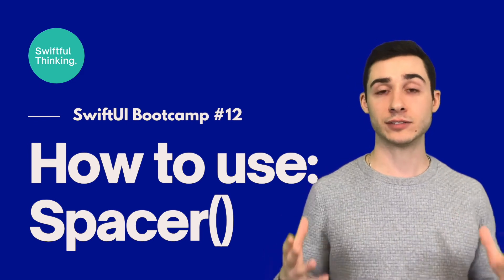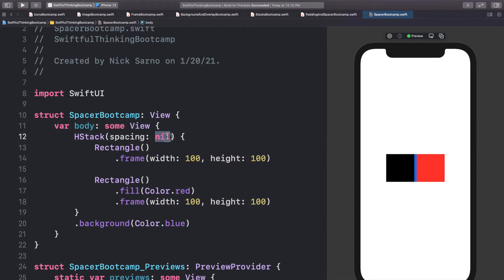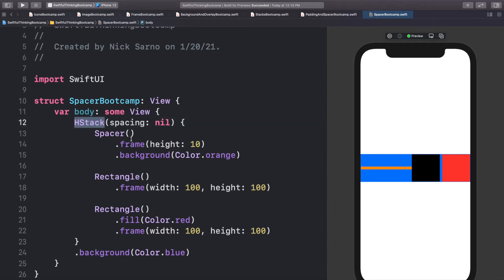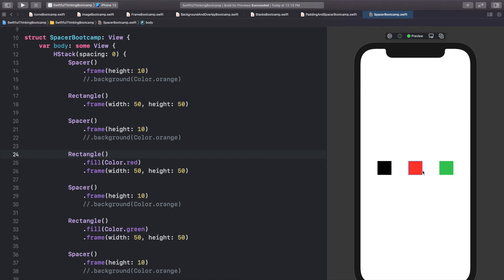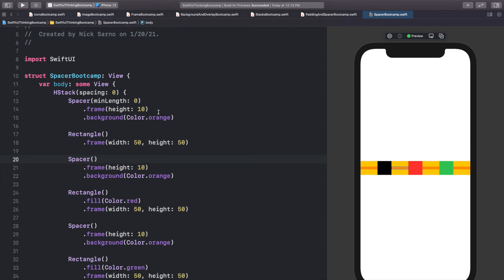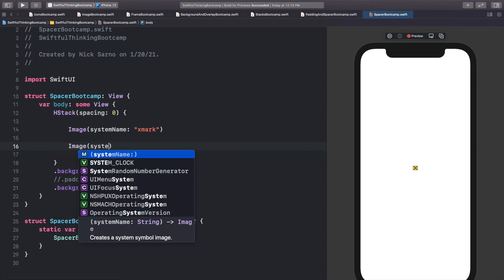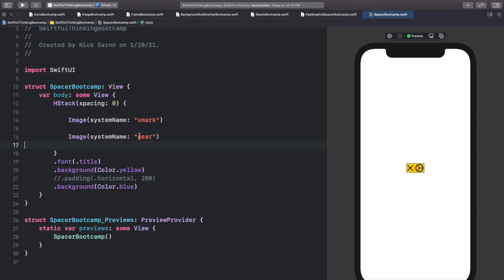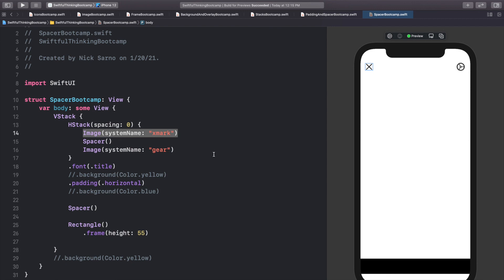How to use Spacer in SwiftUI | Bootcamp #12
The Spacer is adaptive and versatile component in SwiftUI that can be used to add space between items. In this video we will learn how to implement spacers to push objects apart and how we can use multiple spacers to create equal spacing within a stack. One of the main use cases for a Spacer() is to push objects to a side (top, bottom, left, right) of the screen!

🤙 WELCOME BACK 🤙